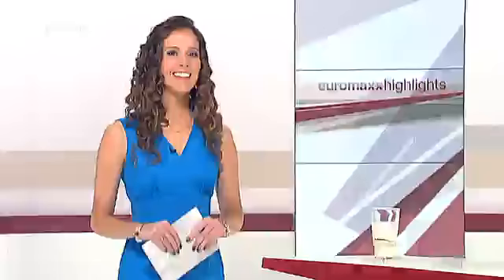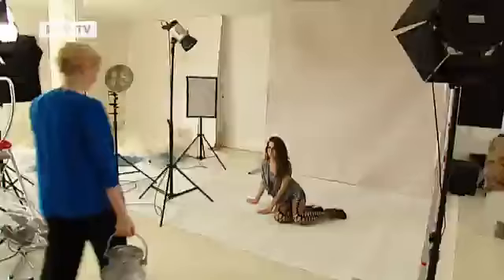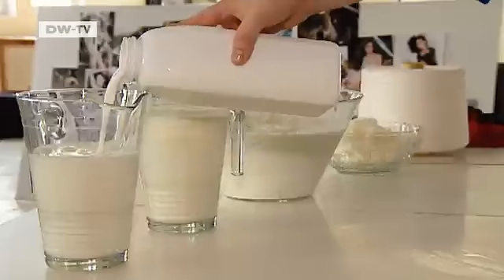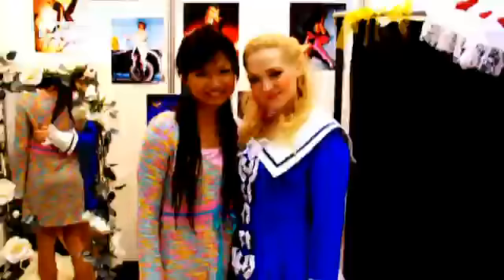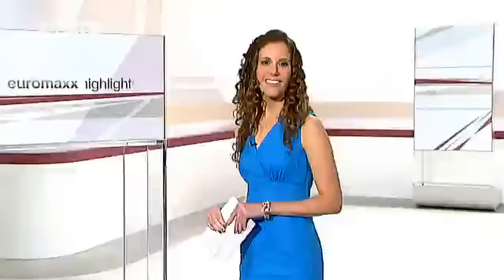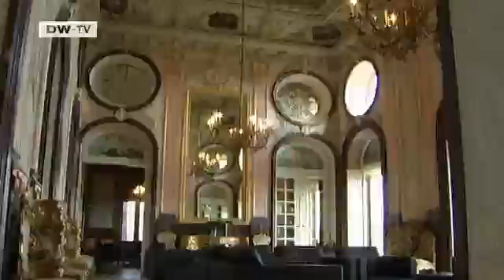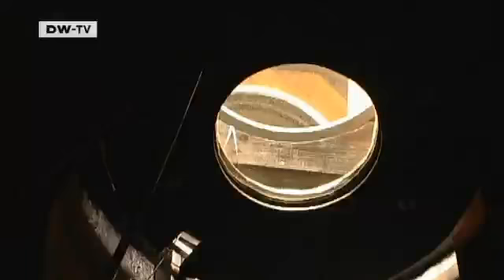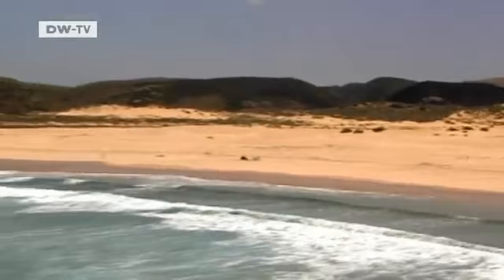highlights - 30.07.2011 | euromaxx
Coming up on the show: German fashion designer Anke Domaske, the Skerzo Agency, British artist Sarah Harvey, carpet designer David Hanauer and the Algarve coast.Anke Domaske and Her Fashions Made from MilkAnke Domaske is a 28 year old biologist and fashion designer who makes clothes from a very unusual fabric, milk yarn. She has come up with an easy and environmentally friendly way to extract fibres from milk and her designs are proving very successful. The Skertzo Agency in ParisThe Skertzo agency, founded in 1988, is based in the French capital Paris. Just like in a cinema, it projects images onto the outsides of buildings with the use of a projector. The images often depict events from the past and their lighting shows have become so popular that the agency is hired by fashion shows and exhibition organizers. Swimming Pool Paintings by Sarah HarveySarah Harvey from London paints in oil but her scenarios are so realistic they look just like photographs. She starts by taking photographs that she places on top of one another on her computer and then bases her paintings on the resulting images.Worldwide Carpets by David HanauerDavid Hanauer comes from Karlsruhe, Germany. He designs carpets with aerial views of towns and cities with the aim of bringing oriental carpets right into the 21st century.Coast to Coast -- The Algarve, PortugalThe Algarve in Portugal is a tourist magnet with beautiful landscapes. It is located in the south west of the country. Here you will find unspoiled areas of large dunes and wide sandy beaches as well as a lagoon which you can explore by boat.